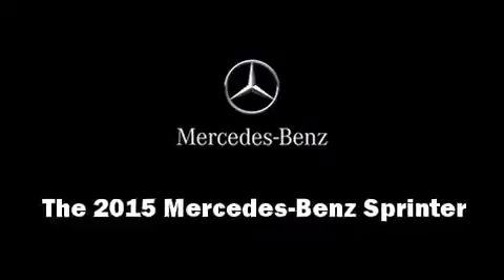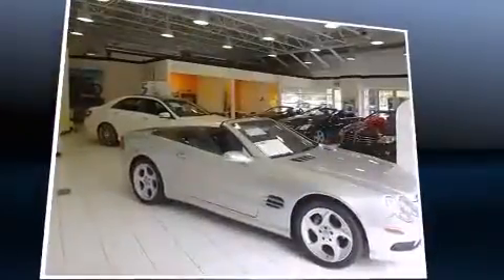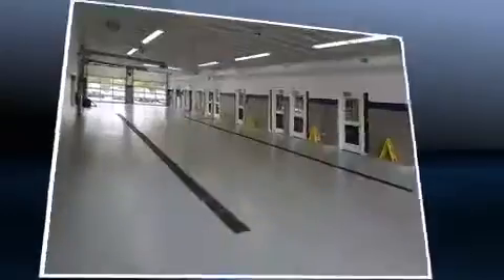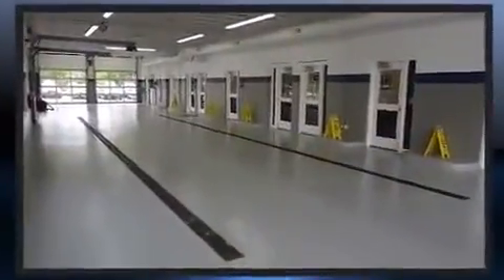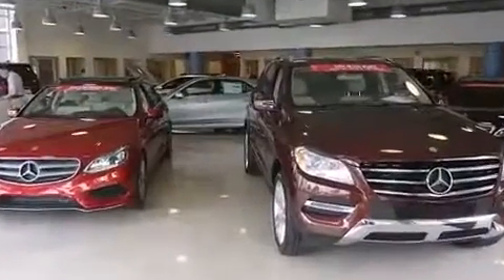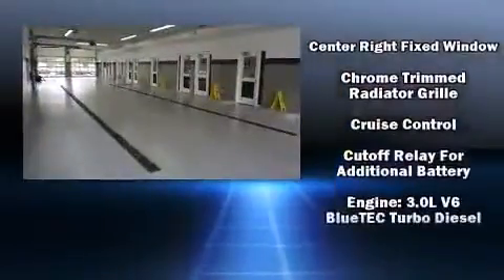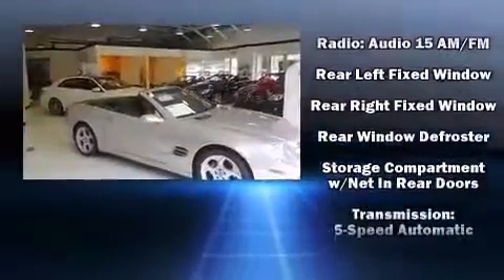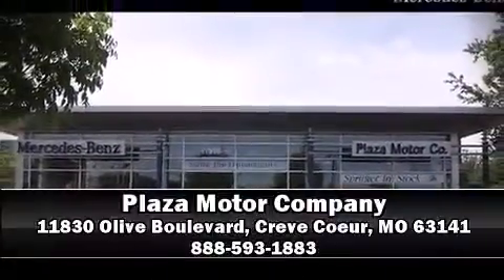2015 Mercedes Benz Sprinter in Creve Coeur, MO 63141 360p 2